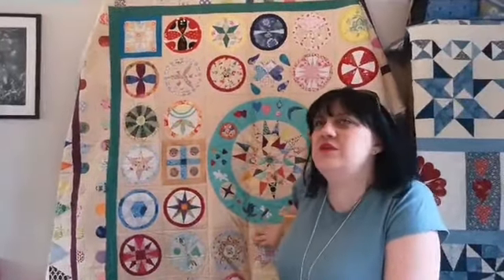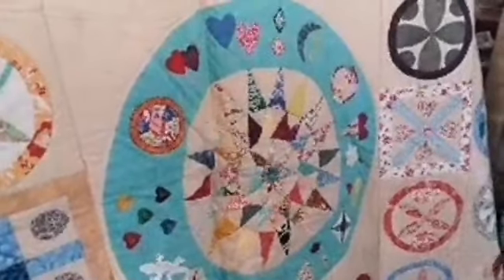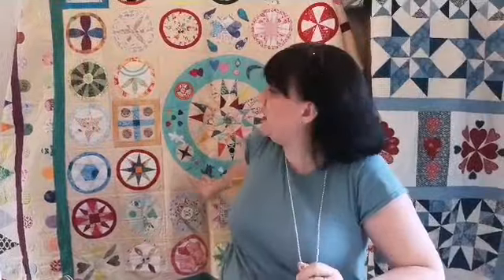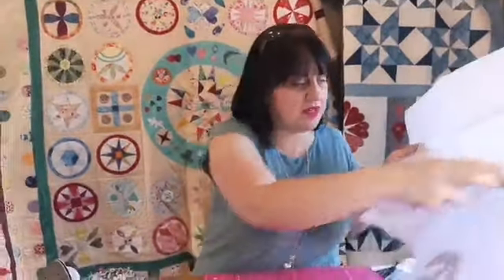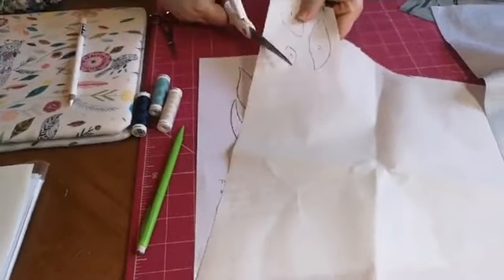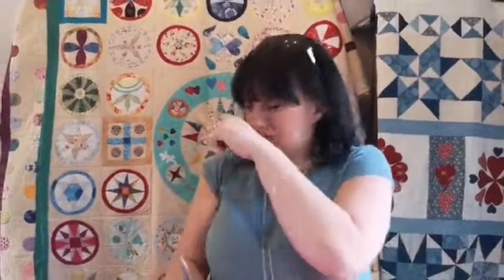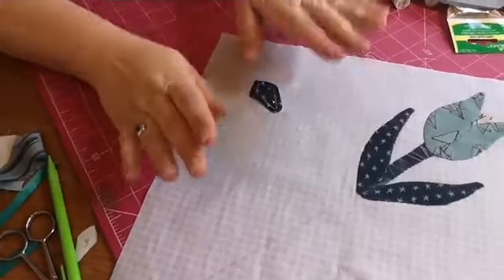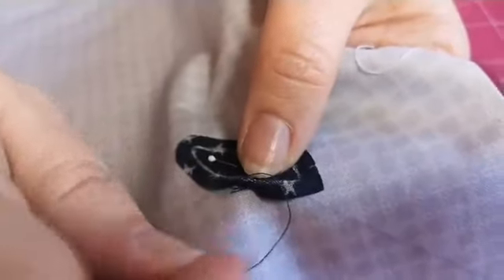Intro to needle turn applique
Facebook live Friday 22nd May 2020

Join Sara as she shows you how to get started with needle turn applique.